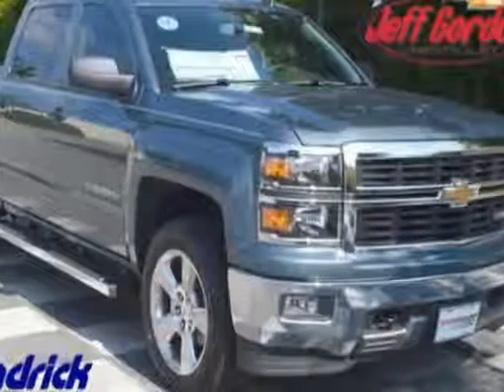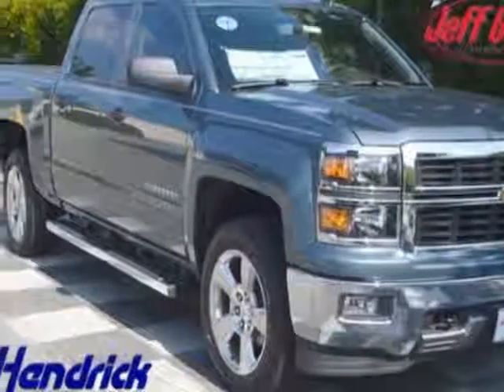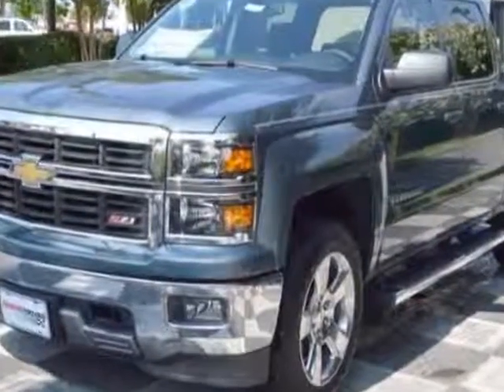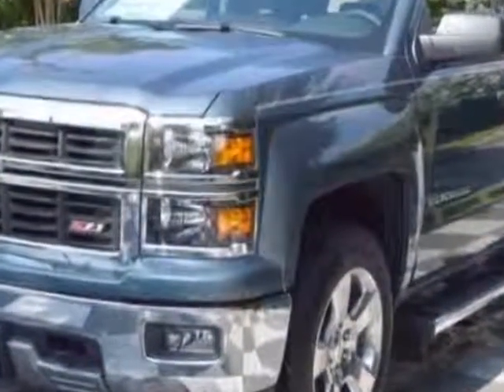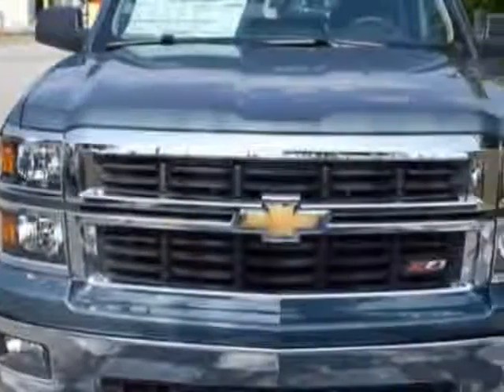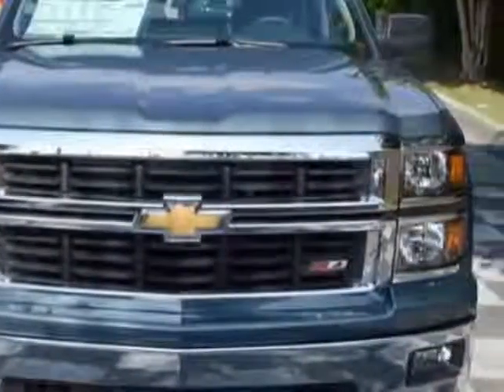2014 Chevrolet Silverado 1500 LT Truck - Wilmington, NC